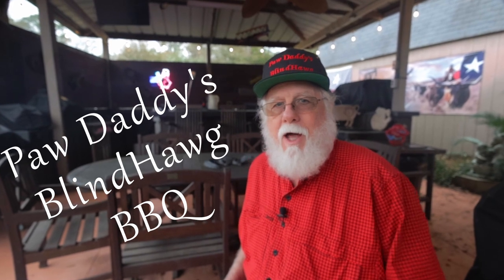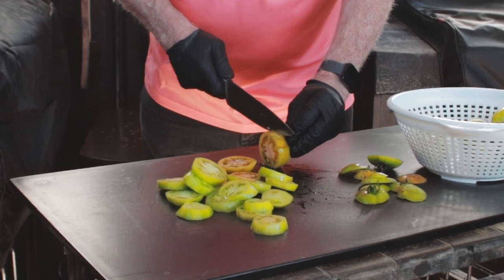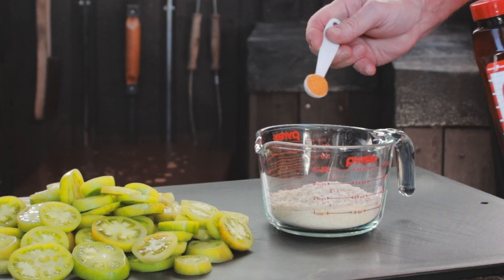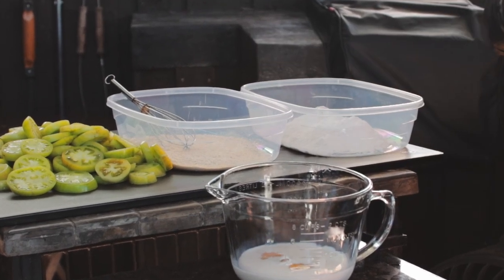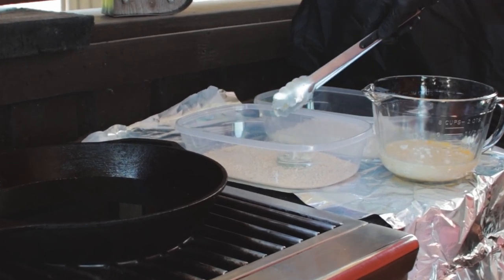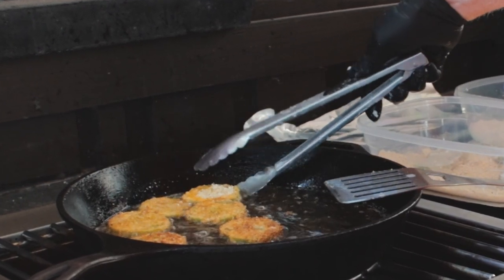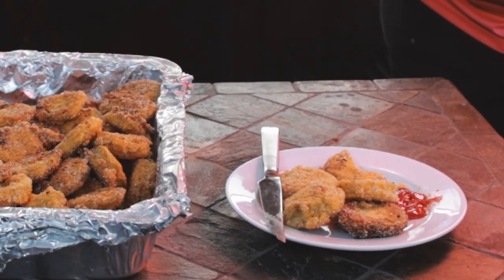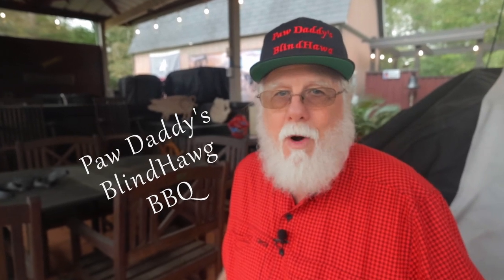There's Nothing Better Than Fried Green Tomatoes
In this video I walk you through this delicious recipe for frying up green tomatoes.

After rinsing off the tomatoes it's time to slice them up. I cut off the ends and then make slices about a quarter inch or so. You can go thicker or you can go thinner.

The recipe that I'm using as my guide calls for :
                                  2 - Eggs
                                  ½ Cup Milk
                                  1  Cup All Purpose Flour
                                  1/2  Cup Cornmeal
                                   ½   Cup Breadcrumbs
                                   2    tsp Kosher Salt
                                   ¼   tsp  Black Pepper
                                    1   Qt Vegetable Oil for frying

I'll start with the ½ cup each of cornmeal and breadcrumbs and I'm using 2 tsp of Lowery's Seasoned Salt and ¼ tsp black pepper. Get that mixed up and then pour it into a larger container.

Put your All Purpose Flour in a separate container.

For the wash you can use buttermilk. If you're like me and you don't have buttermilk, then use whole milk with two eggs.

Today I'm using my cast iron skillet. Add enough oil to cover the bottom of the skillet, but we don't want to cover the tomatoes. Heat that oil to around 350-375F.

Here's the drill: dip the tomato slices in the flour. We want a thin layer on both sides. Now get it wet with the egg wash, and into the cornmeal/breadcrumbs.

Now fry em up. When it's golden brown turn the tomatoes over. Just get em Golden Brown. This is an assembly line process. You'll have to hustle to keep up. Remember to adjust your heat as needed.

Equipment in Paw Daddy's Outdoor Kitchen:
YoderYS1500
Coockshack Amerique
Char-Griller Akorn

00:00 Introduction
00:31 Preparing The Tomatoes
00:45 Recipe
01:30 Frying Instructions
02:43 Outro